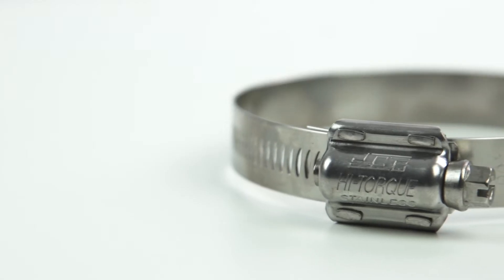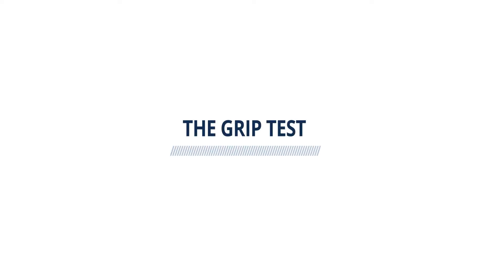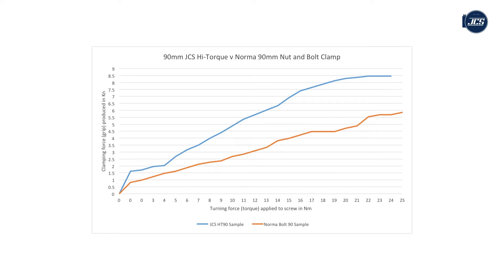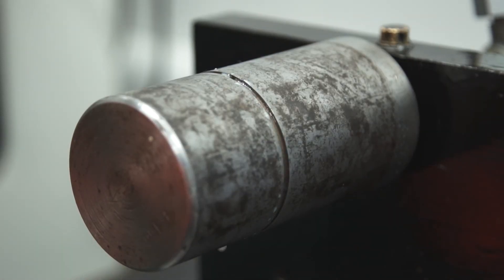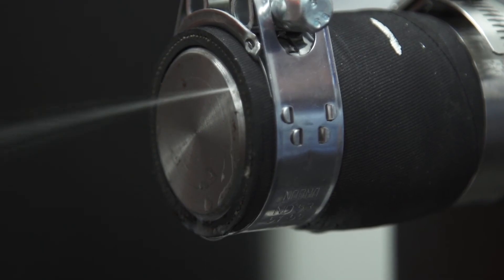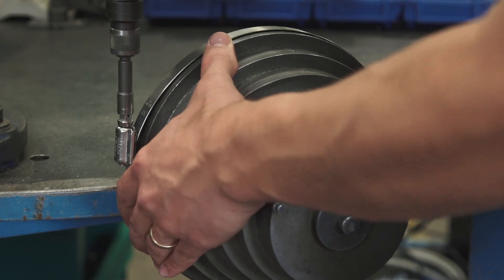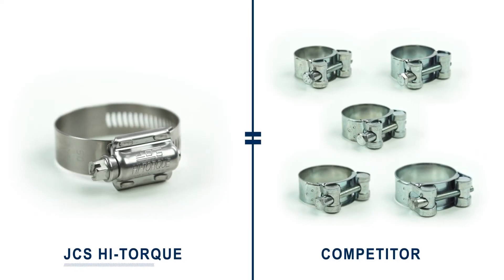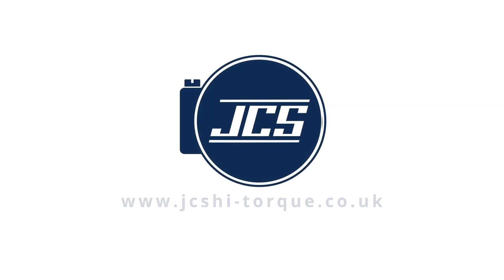JCS Hi-Torque hose clamp test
JCS is a specialist manufacturer of high performance worm drive hose clips with a proud history that can be traced back to 1768.

JCS hose clamps outperform the standard Nut and Bolt clamp in a series of tests:

00:16: The Mandrel Test
00:37: The Grip Test
01:33: The Pressure Test